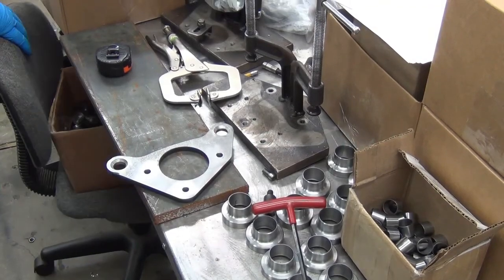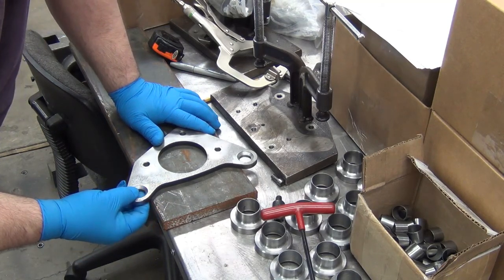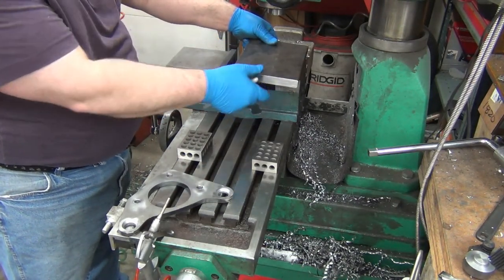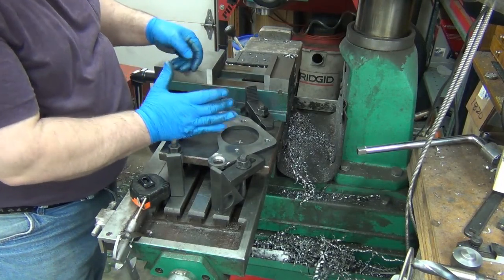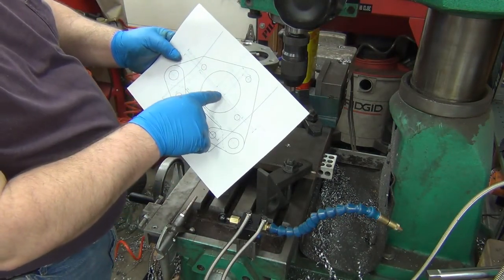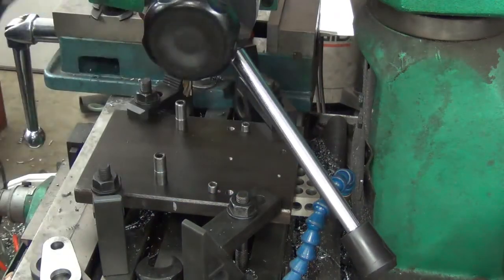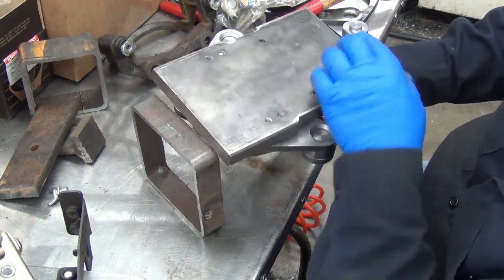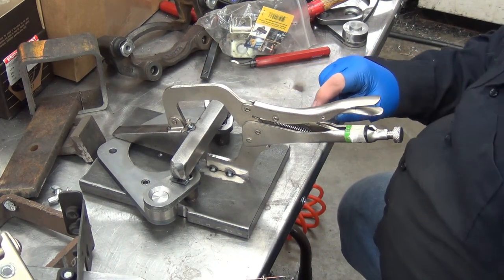Brake Bracket Build - Welding Jig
There was a good bit of wiggling and finessing that I didn't show here.  Partly because of the holes in the plates being off a bit from the bit wandering.  I've said I'm not doing the plug welding again, but if I do, I think I'll leave all the drilling until after the welding or have left and right brackets cut.  The exit hole from the laser is not nearly as accurate as the entry side.  Drilling on the cnc after the brackets are welded seems like a much quicker, faster, easier solution if there's a "next" time.